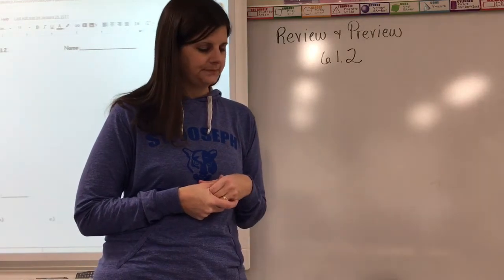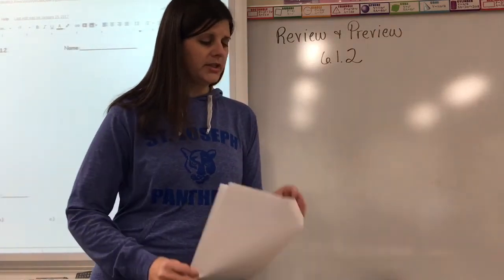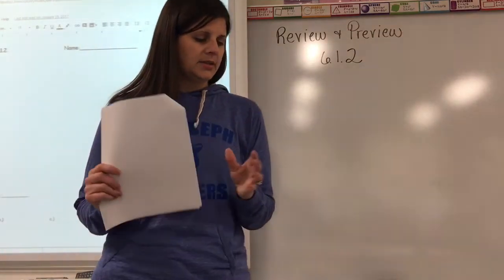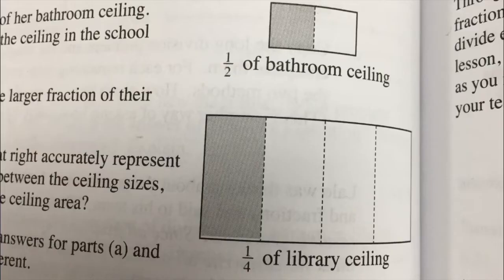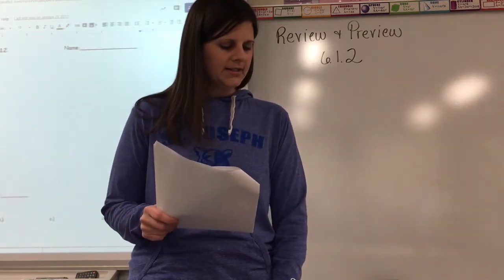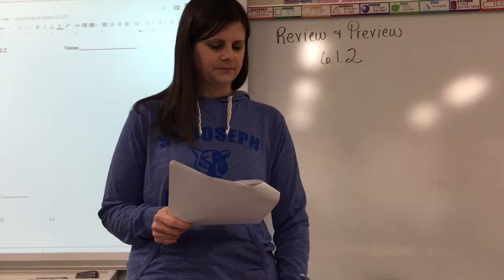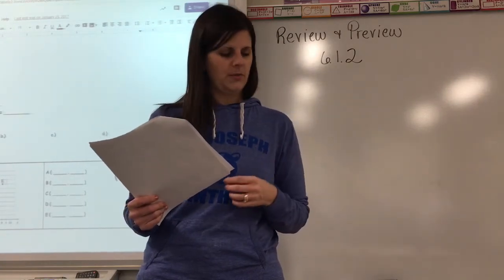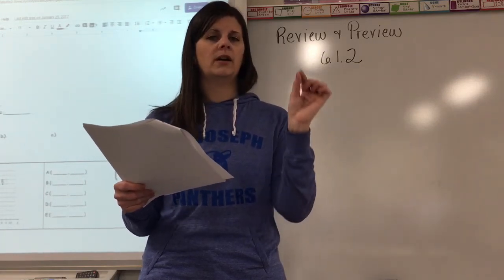Review & Preview 6.1.2